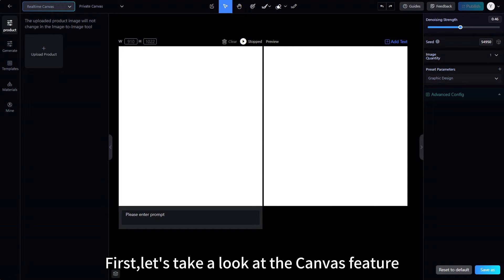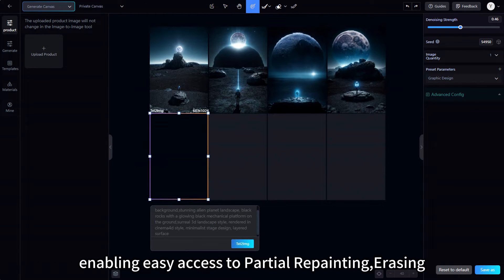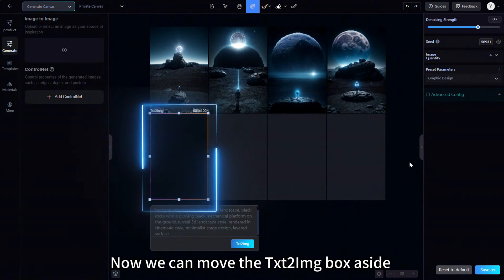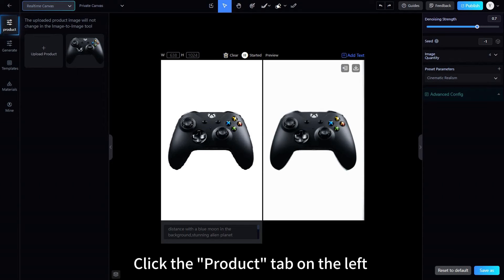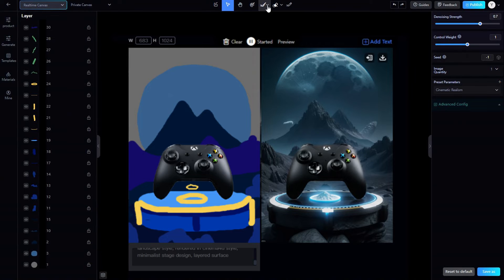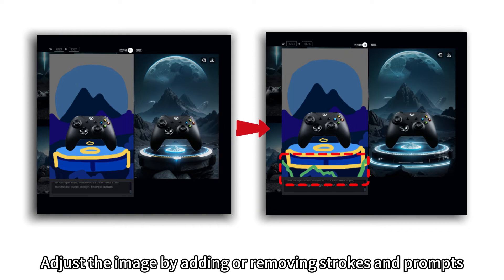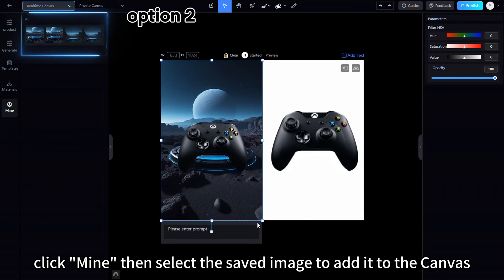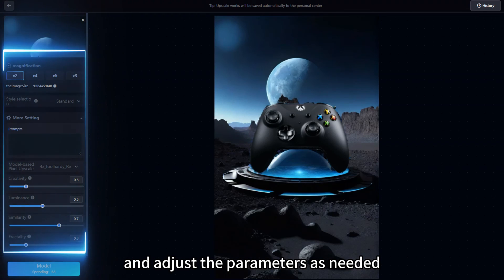How to quickly design a poster using AI?Seaartai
Use SeaArt Canvas to make posters that satisfy both clients and bosses with greater efficiency!